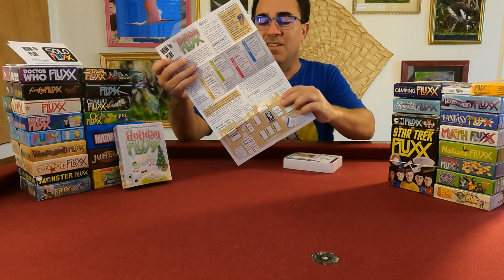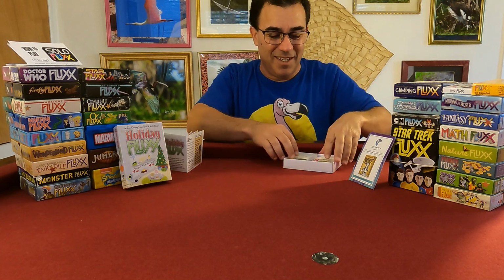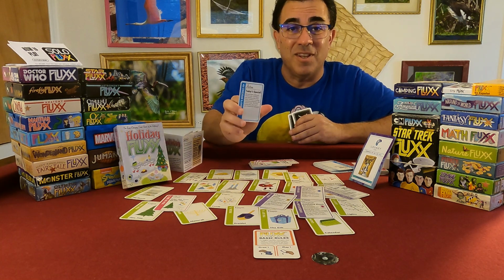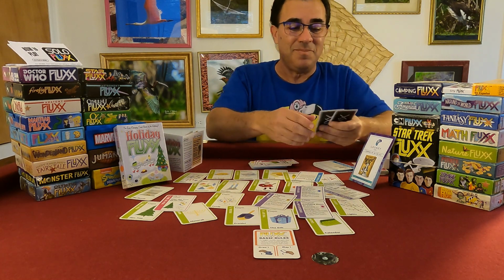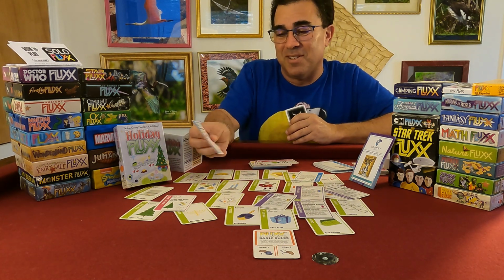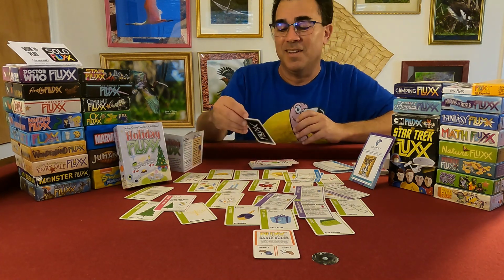Holiday Fluxx Unboxing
Holiday Fluxx is the latest version of Fluxx being added to the FlaMinGoCon board game convention library.